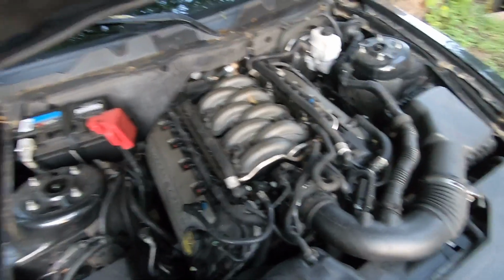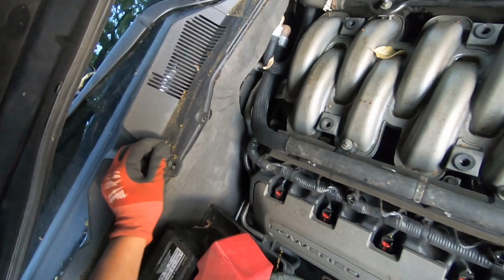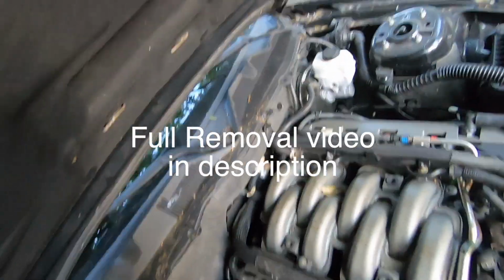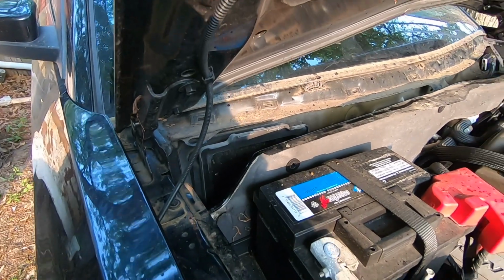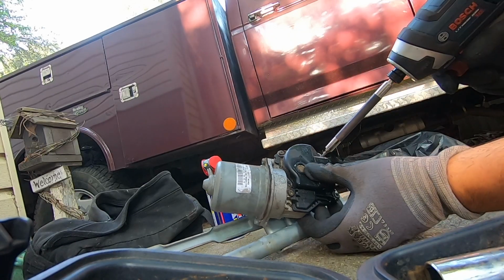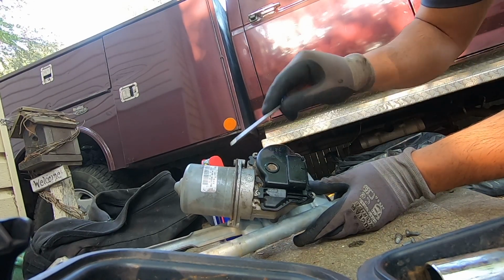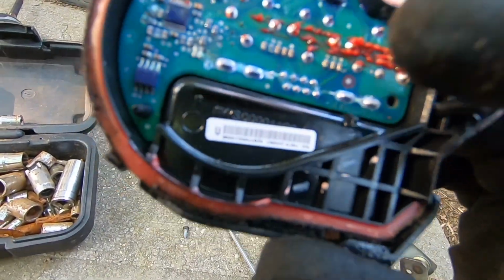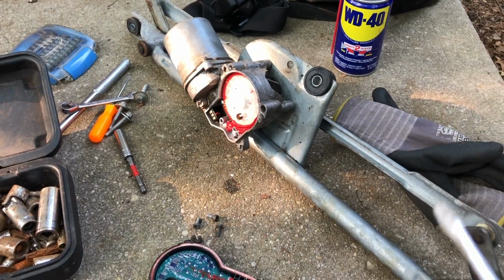Ford mustang 08-14 windshield wipers issue